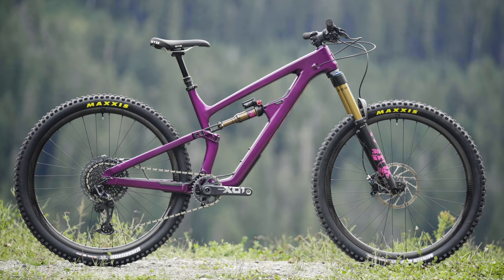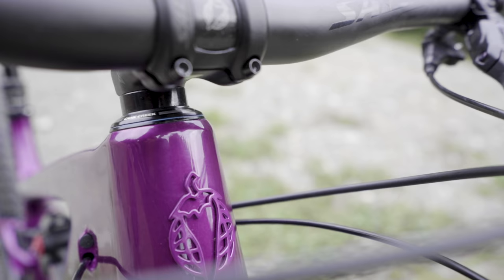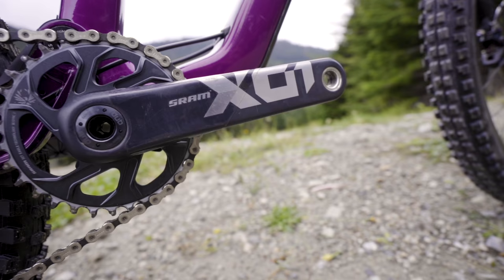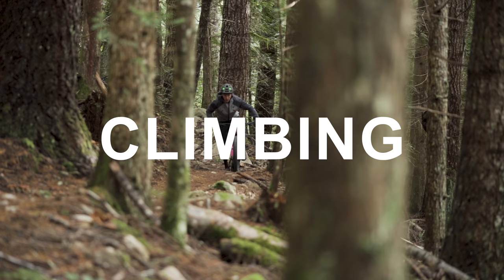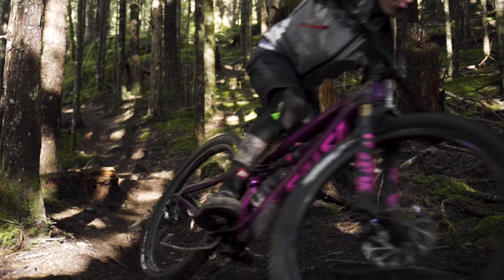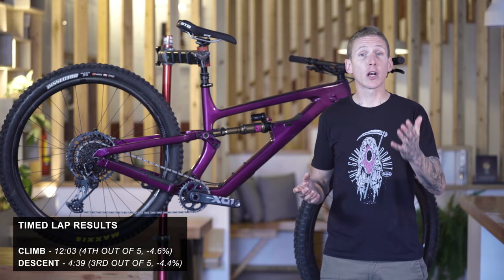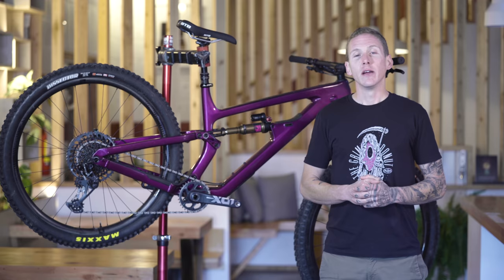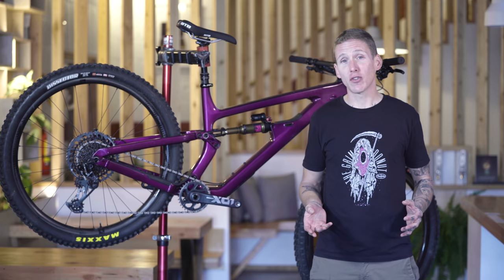Salsa Blackthorn Review: Rampage Trail Bike | 2021 Field Test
In this years fleet of test bikes the Salsa Blackthorn is definitely on the larger side of the spectrum. With 140mm of real wheel travel and 160mm up front, how does this trail bike trail bike stack up against its competitors?

00:00 - Intro
00:31 - Bike Overview
04:45 - Set Up
05:21 - Climbing
07:33 - Descending
09:47 - Timed Laps
10:45 - Components
12:45 - Pros
12:55  Cons
13:48 - Verdict